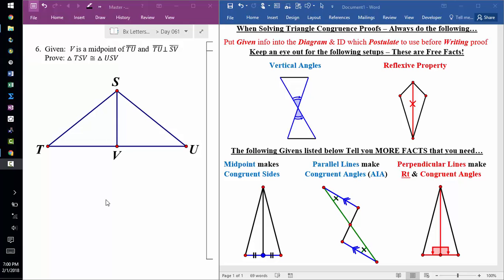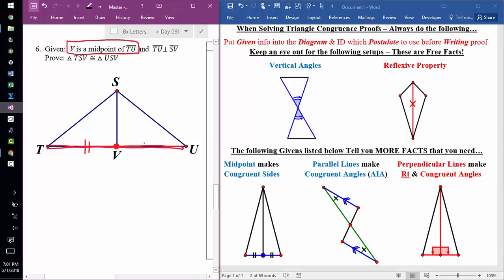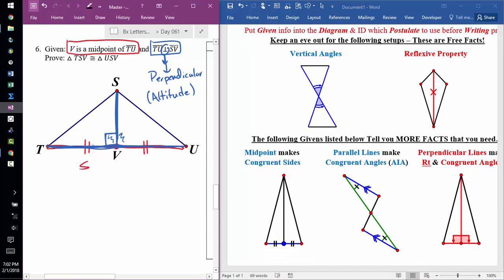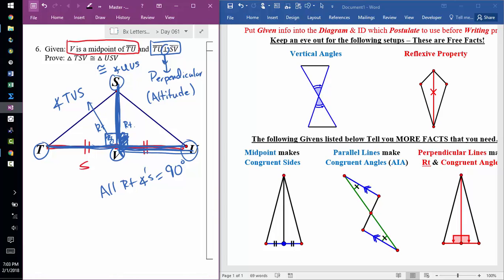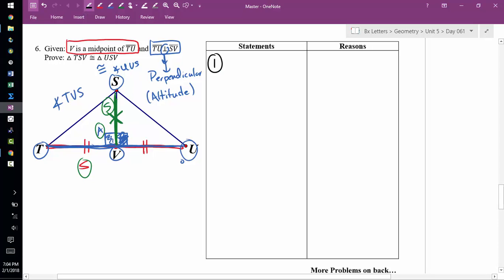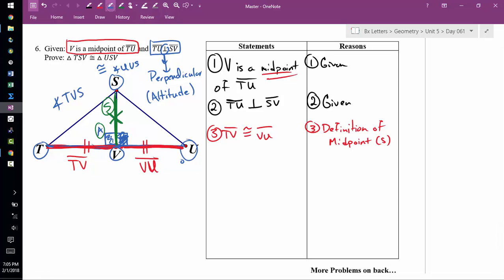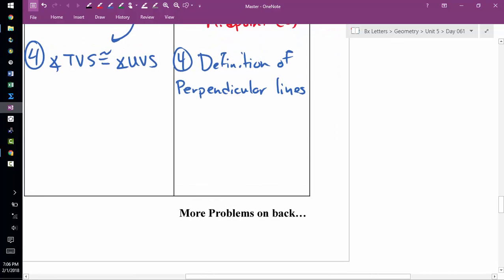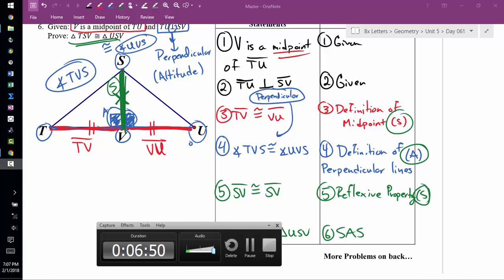#6 - Ellias Academy - Day 061 - SSS & SAS